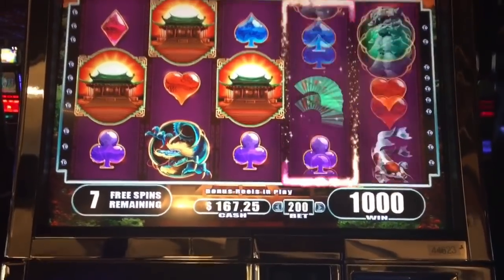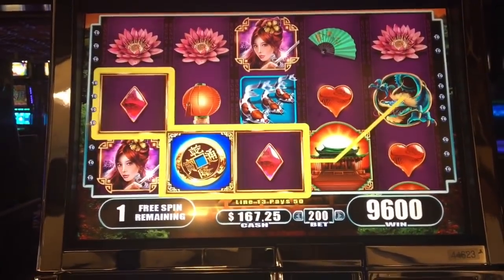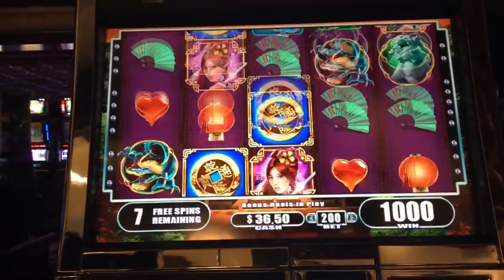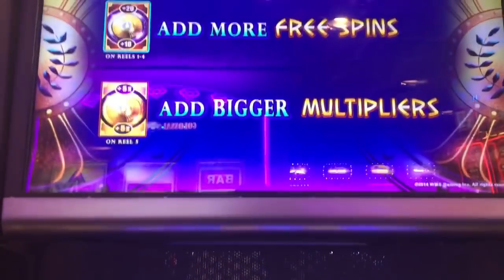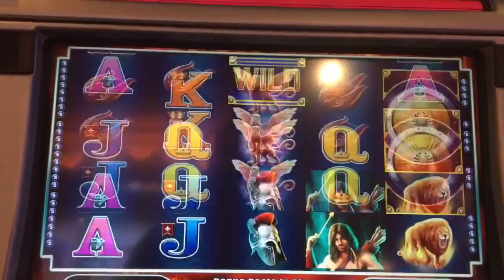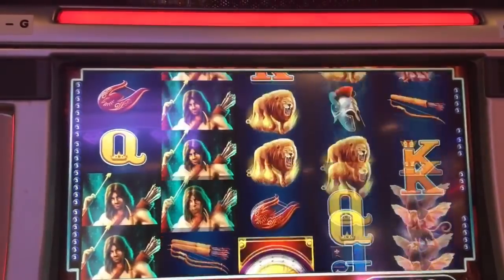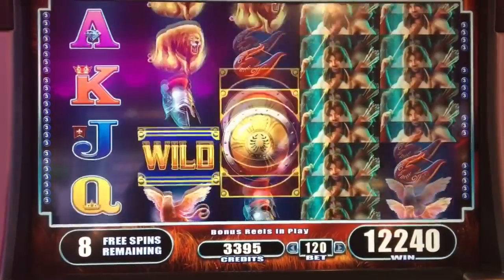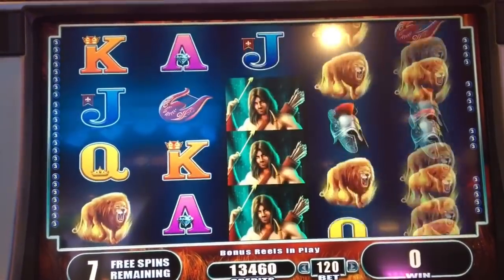Sun Warrior - Huge Win(Max Bet), plus Centaur and Princess Sakura wins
Sun Warrior Slot Machine
Centaur Slot Machine
Princess Sakura Slot Machine